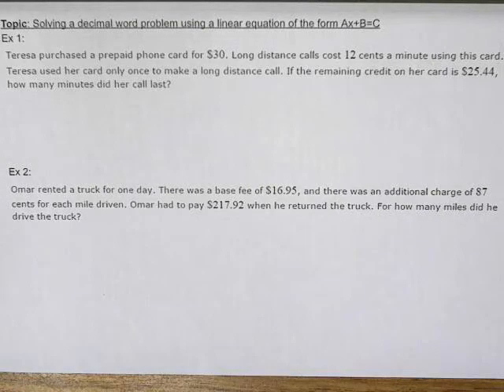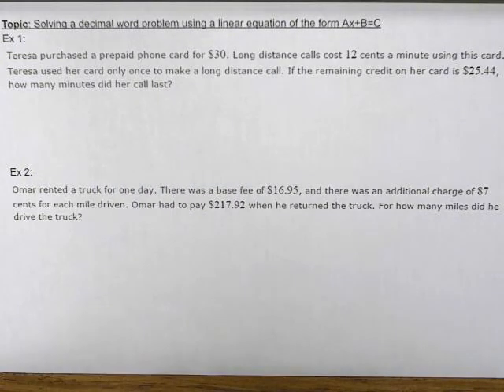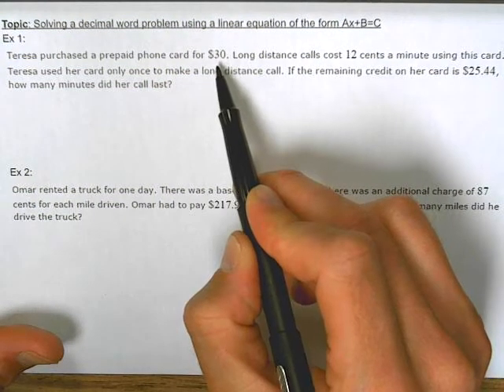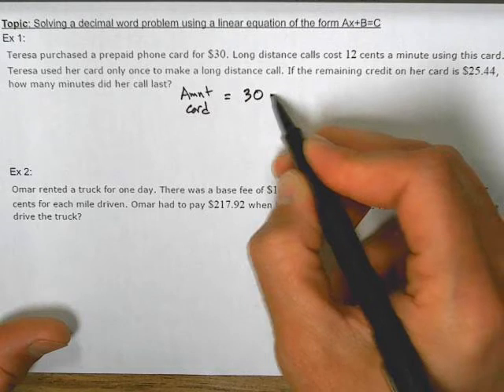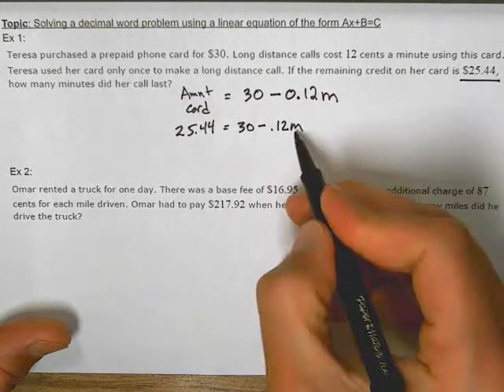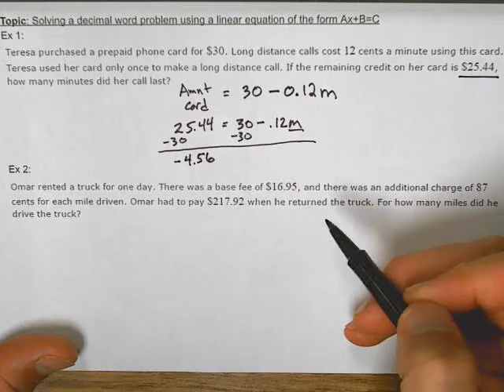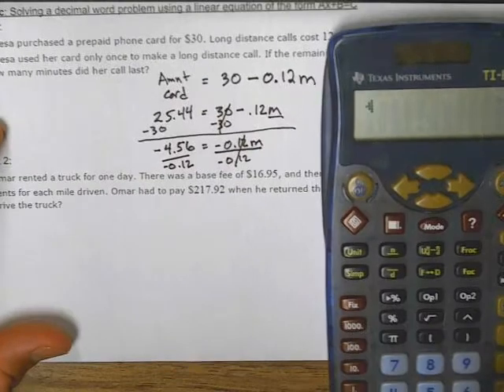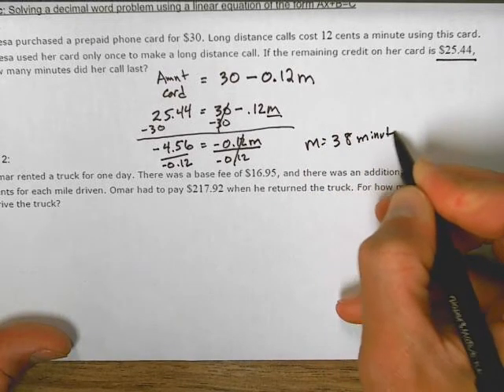solving a decimal word problem using a linear equation of the form Ax+B=C